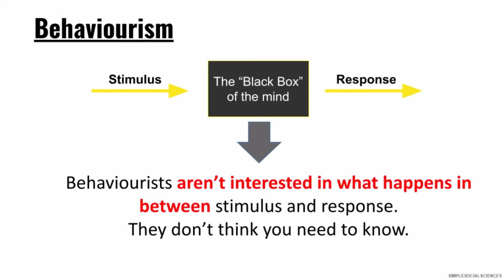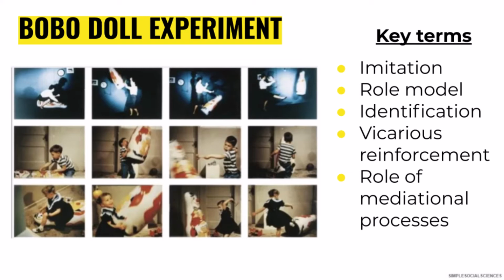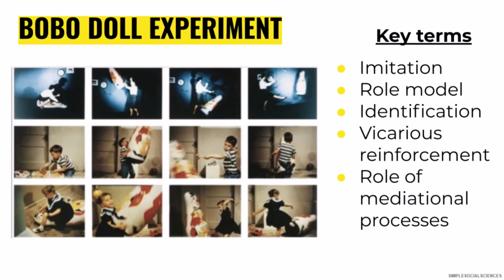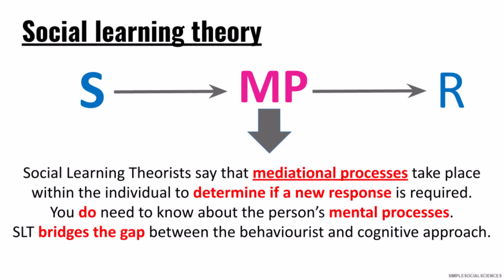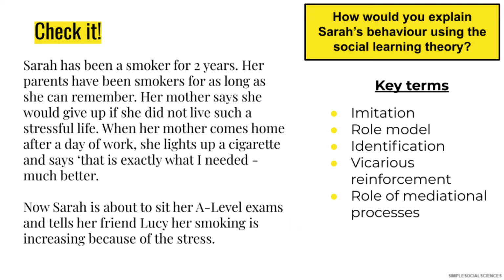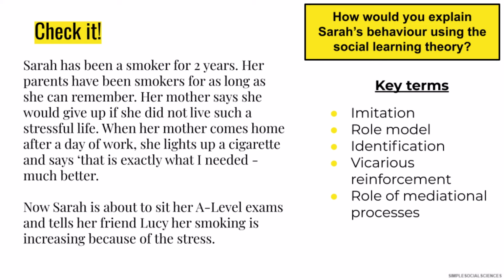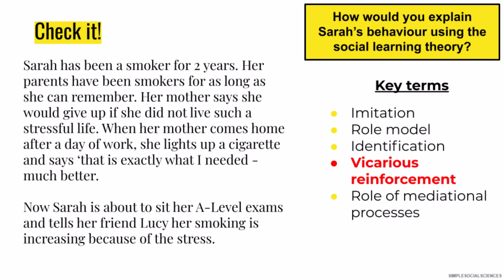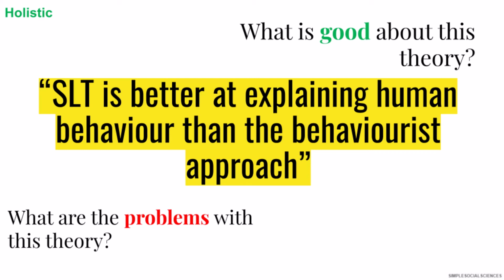AQA Psychology Approaches - Social Learning Theory (SLT) by SIMPLE SOCIAL SCIENCES